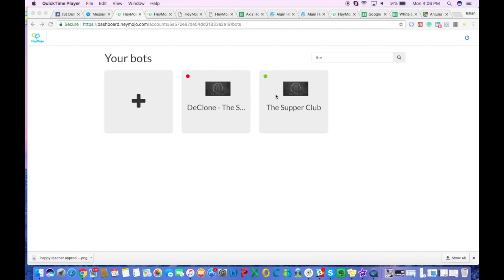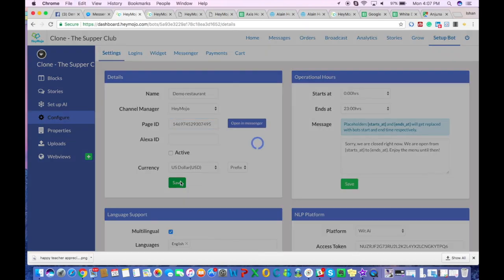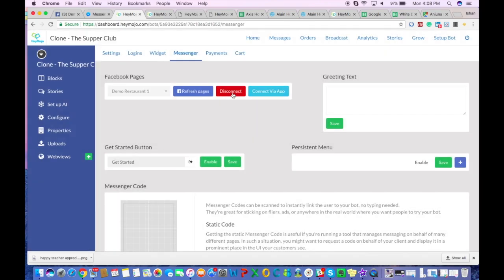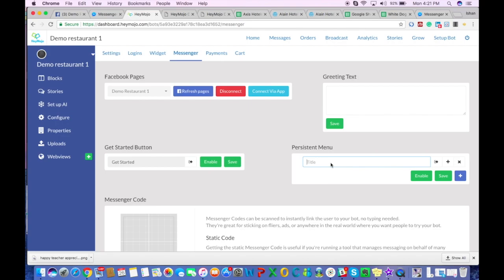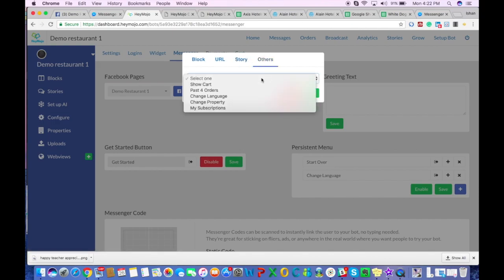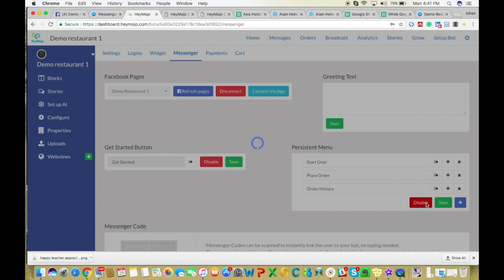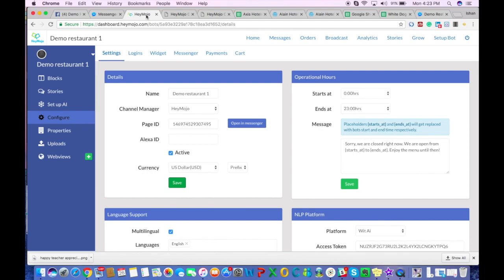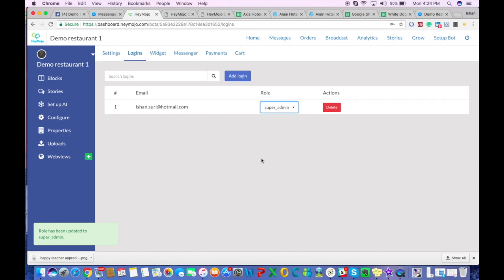Part 1 - Dashboard Intro